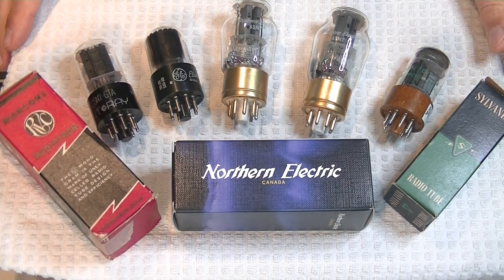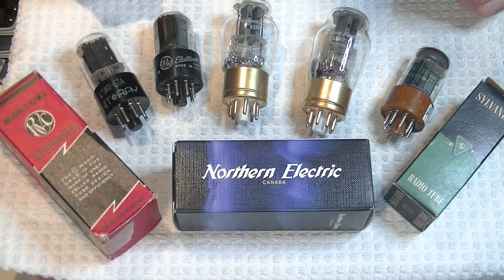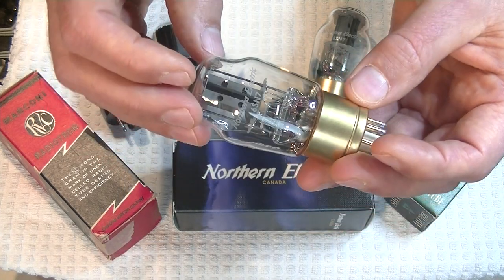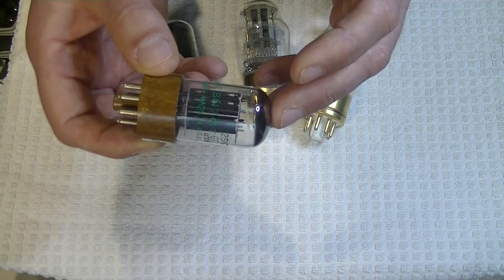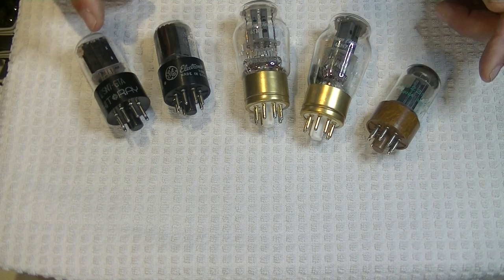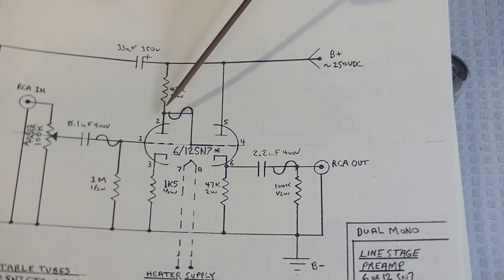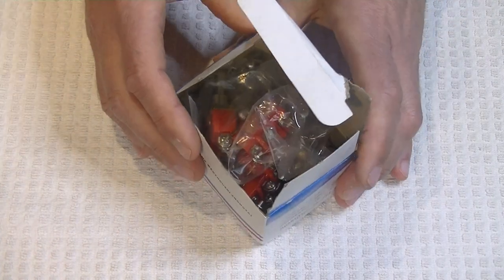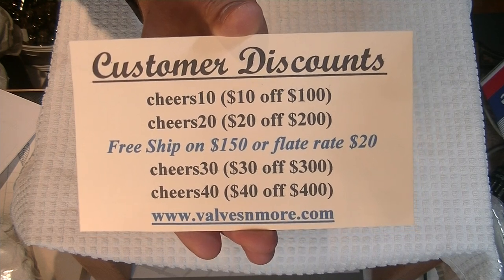Tube Lab #21 Rolling 6 and 12SN7 Tubes & Much More!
Tube rolling with my Prototype 6 or 12SN7 Preamp, a review of the Pre as well a first look at some New Tubes that just came in!